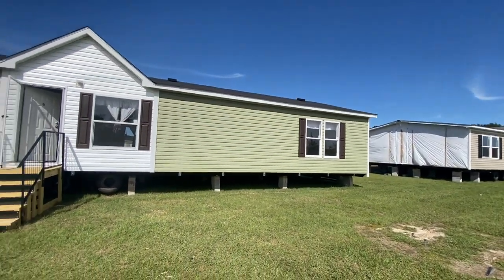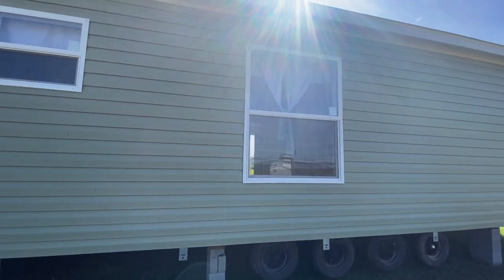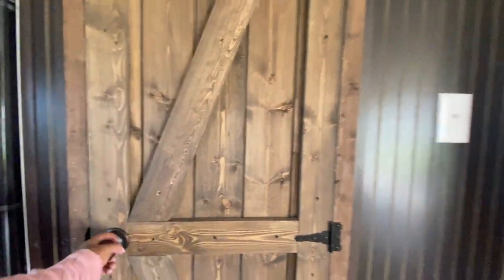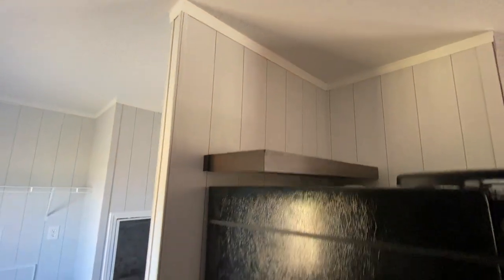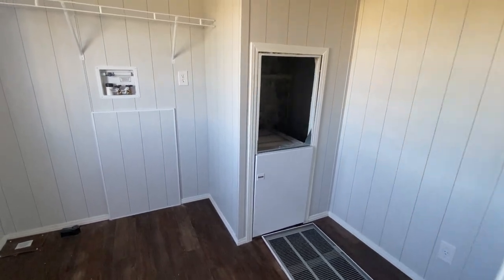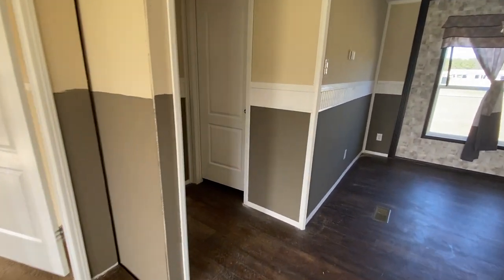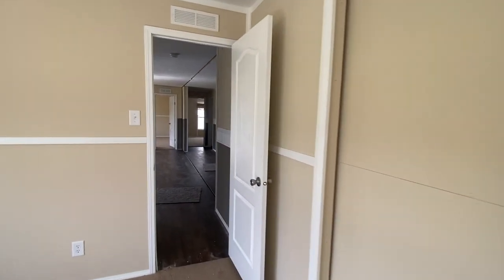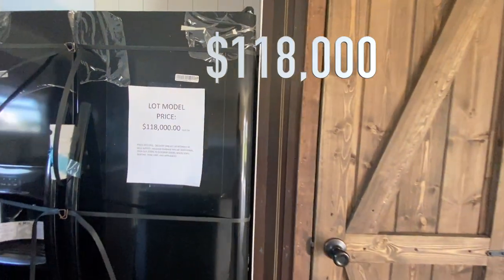The Jack Rabbit by Scotbilt Homes | mobilehomediva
Hey Family,

This home is so light and spactious. It has everything you need and is just perfect for your home. If you have any questions, please call the dealer below.

$118,000  plus tax

Custom Homes of Cordelle GA
562 Farmers Market Rd
Cordele, GA 31015
Phone

Christie Vaughn
4920 Bill Gardner Parkway # 103